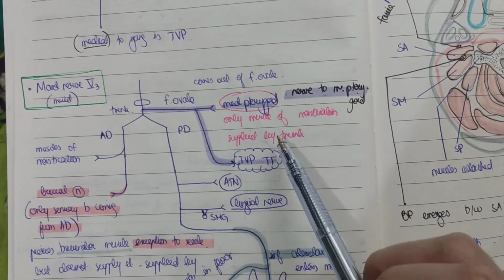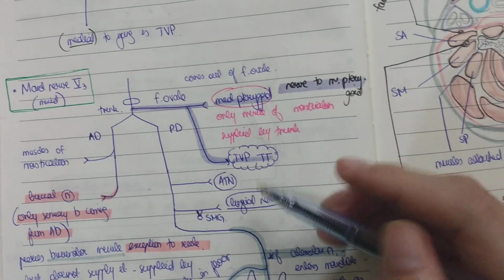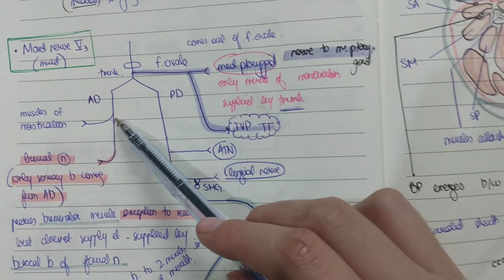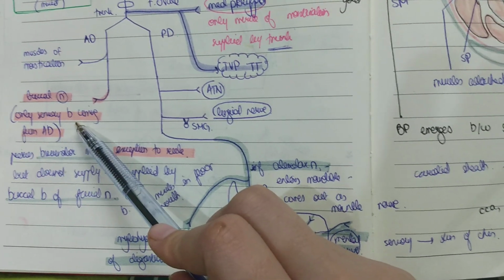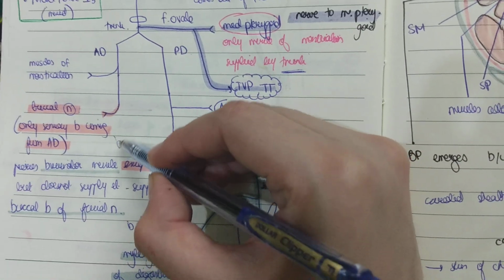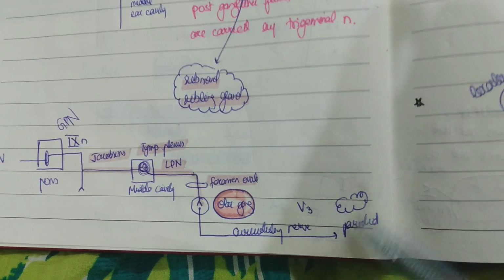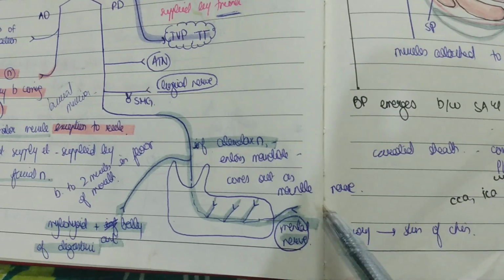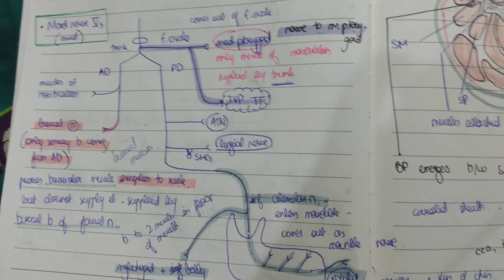MANDIBULAR NERVE BRANCHES